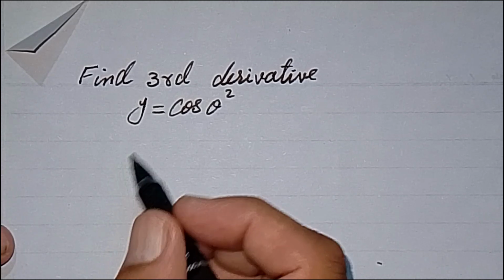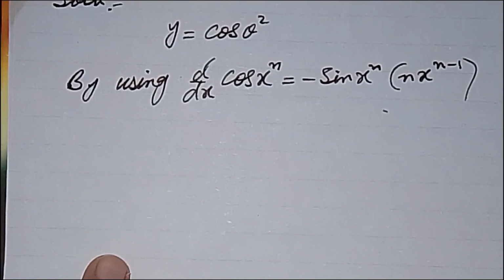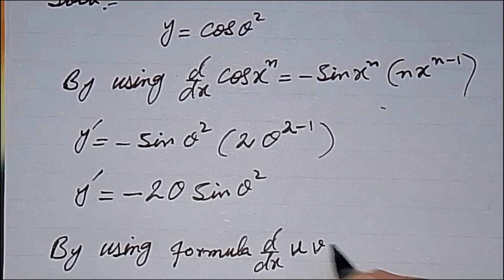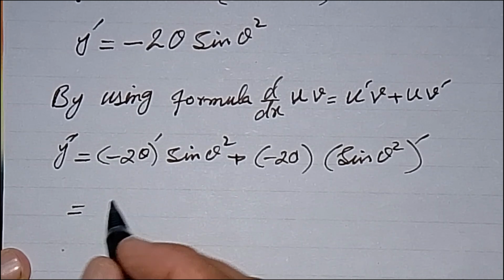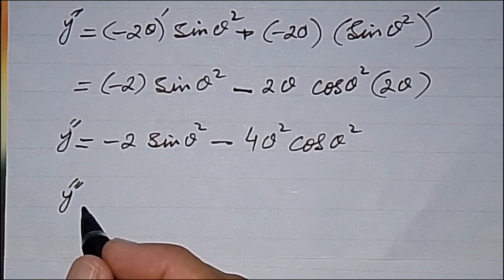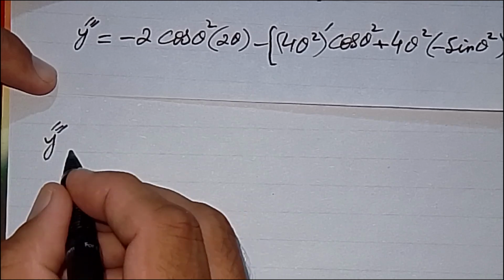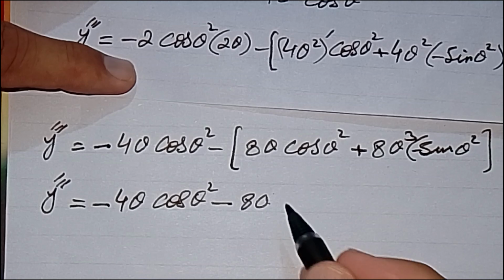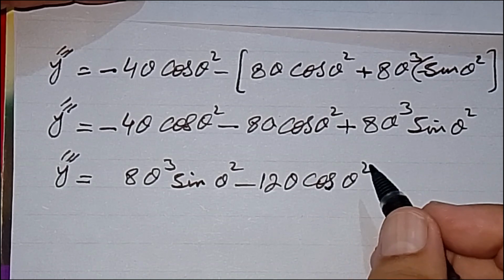Find third Derivative | Step-by-Step Solution